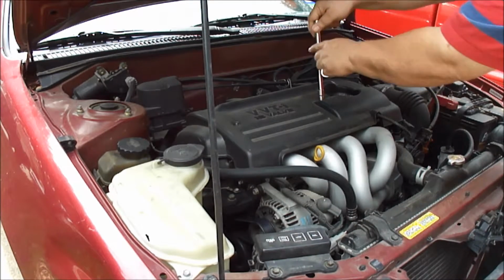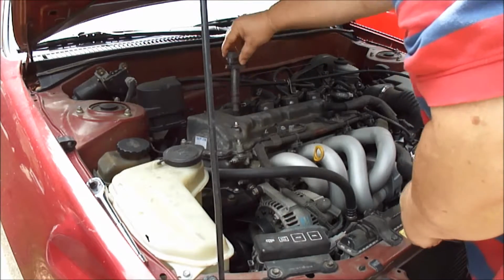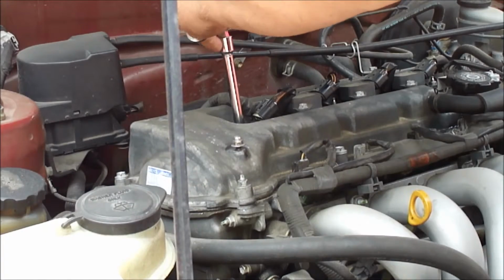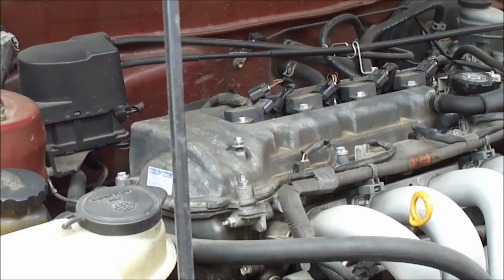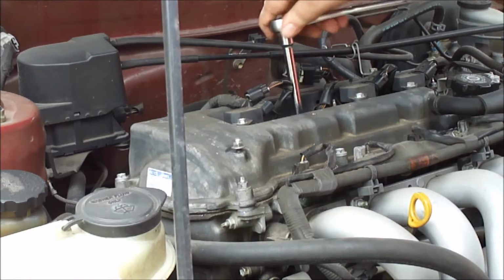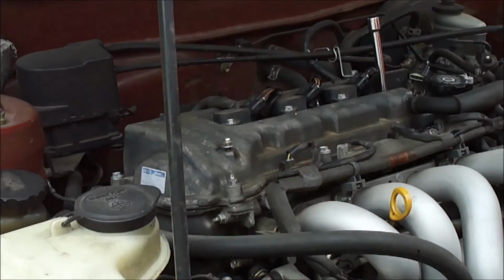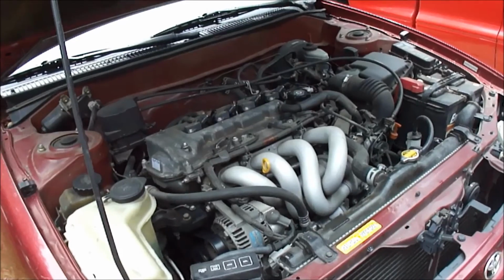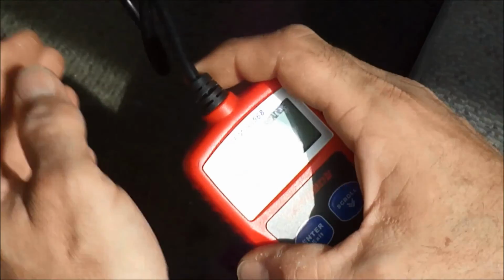2000 Corolla Replace Spark Plugs - OBD2 Codes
We have a few codes on the Corolla.  Random misfiring on cylinder 1, Too Lean Bank 1, Catalytic issues reported.  We first want to eliminate the easiest and cheapest item.  So we bought 4 new spark plugs. We used the factory gap of .045.  We then cleared the codes.  Next is to drive the car for a few days and see if the codes return.  Next step may be to replace a spark plug coil.